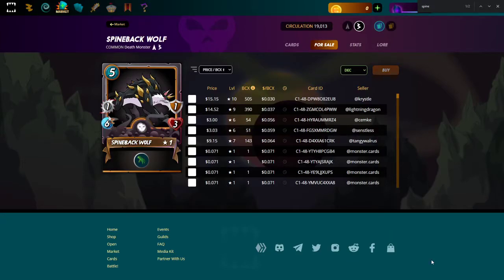Splinterlands Gameplay: The Unholy Trinity (Haunting Spirit, Spineback Wolf and Ancient Lich)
In this video I highlight the Spineback Wolf card for the weekly challenge, as well as replay two matches in which I use the deadly trio (Haunting Spirit, Spineback Wolf and Ancient Lich) to safely win against my opponents.

The death monsters are currently my favourite set, particularly because of this trio, but there are other cards like the Twisted Jester that also deserve a good shoutout. Splinterlands is a blockchain based trading card game where each hard holds real value!

If you have not registered to Splinterlands, be sure to register using my referral to get yourself an additional card